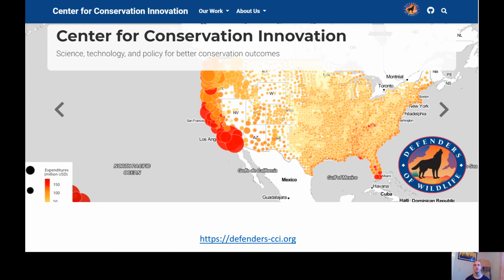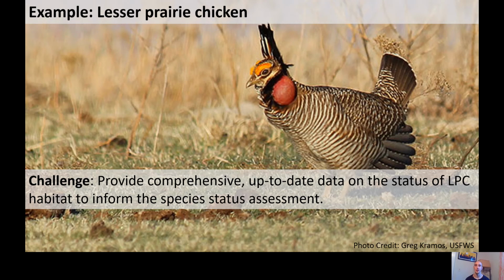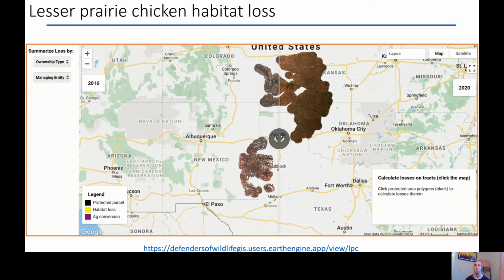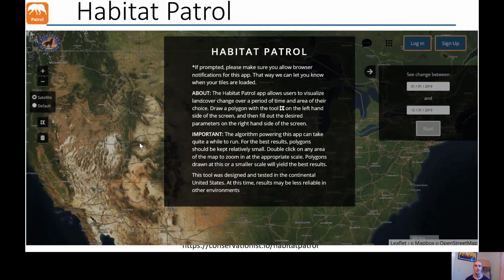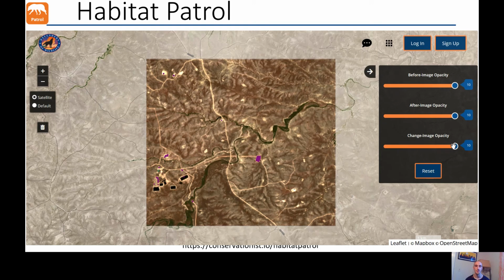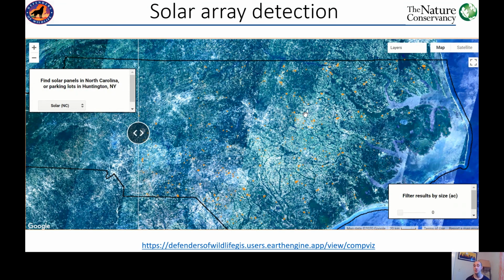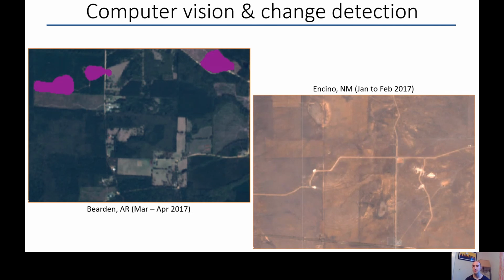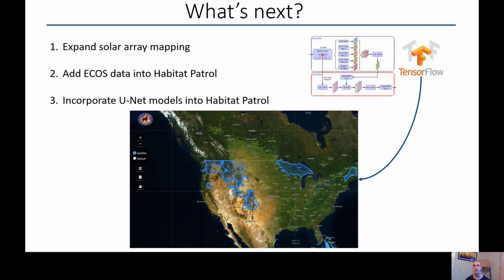From Per-Pixel to Object-Based Habitat Change Detection with CV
Speakers: Mike Evans PhD & Jacob Malcom PhD, Defenders of Wildlife.

This presentation was recorded as part of the November 2020 EPRI-EPIC Workshop: Data Science Solutions to Regulated Species Challenges in the Electric Power Industry.